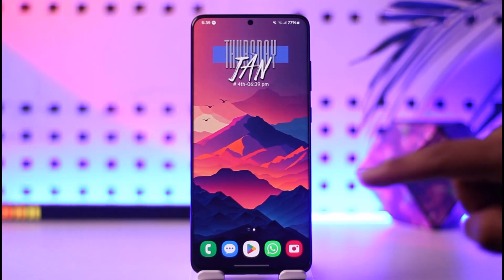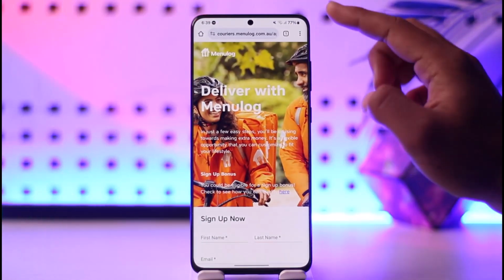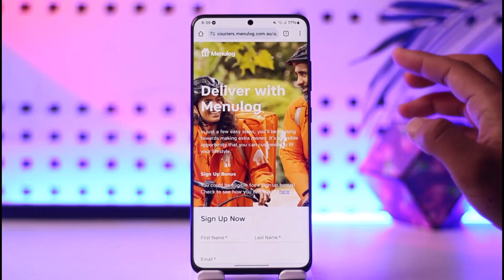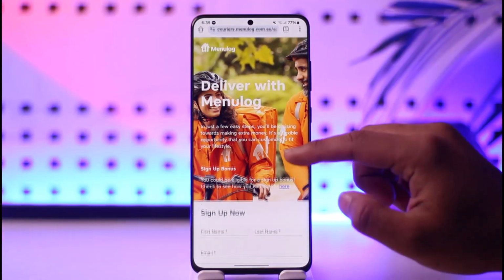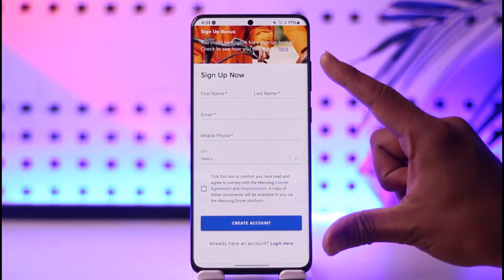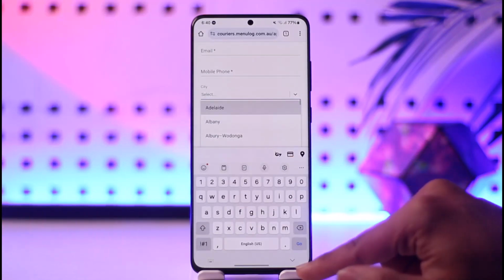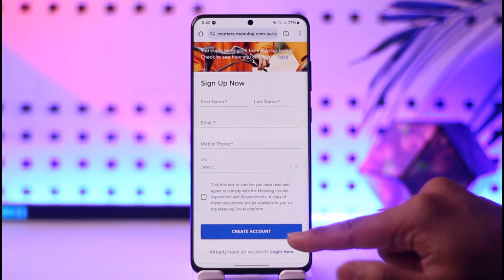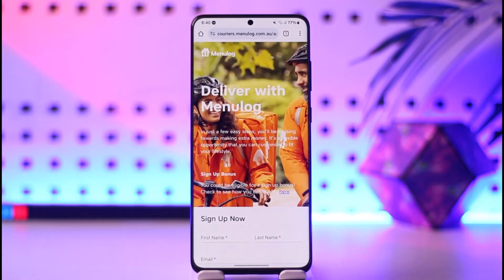How To Make Menulog Driver Account !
In this video, I will show you how to make a Menulog Driver account.

~ Chapters:
0:00 Introduction
0:11 Official Site
0:47 Make Menulog Driver Account
1:10 Conclusion